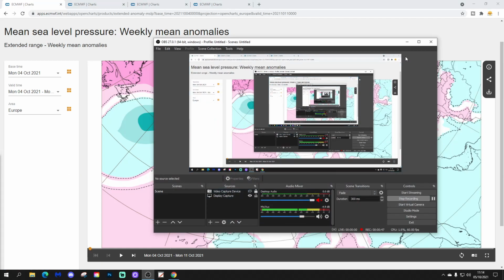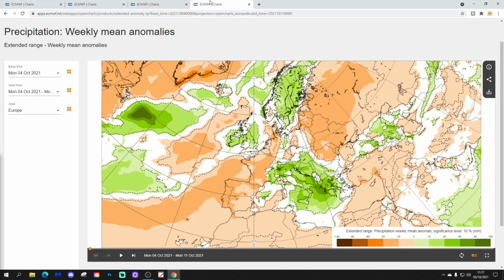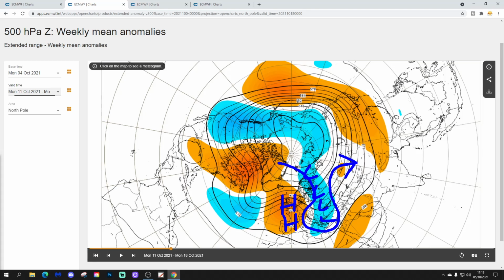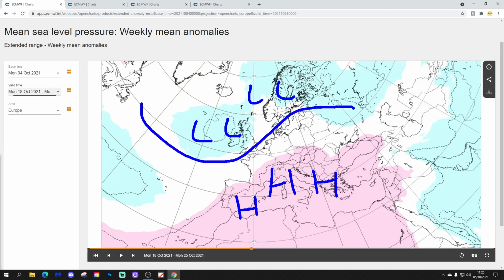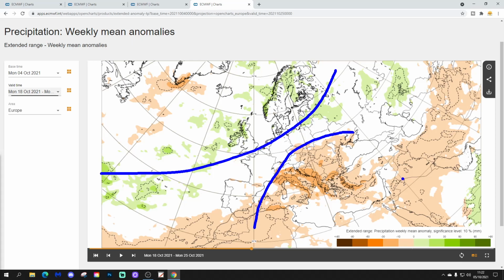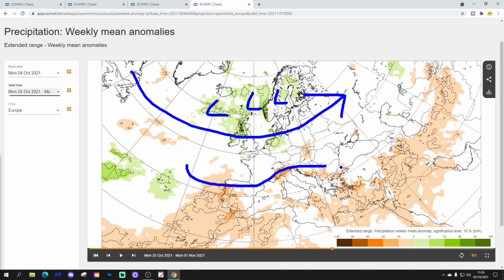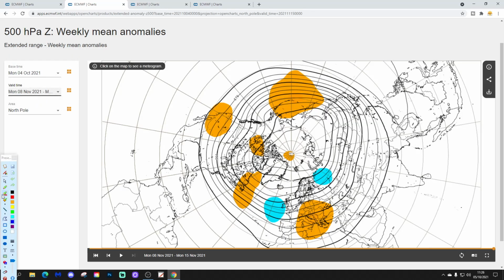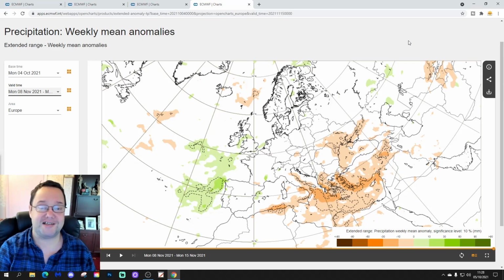EC 30 Day Weather Forecast For UK & Europe: 4th October To 1st November 2021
High pressure will dominate the weather across northern and western parts of Europe during the first half of October bringing plenty of dry and warm weather but low pressure in the east and south east of Europe will keep things colder and wetter.

Looking ahead to the end of October and the start of November we see more changes ahead...